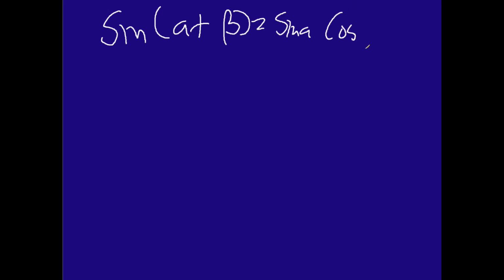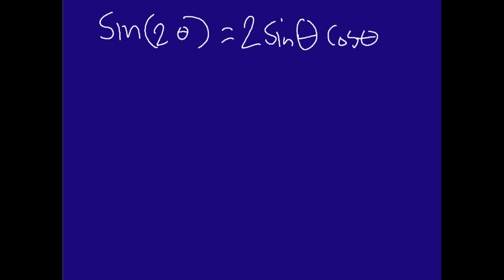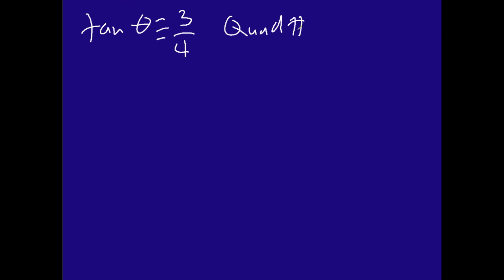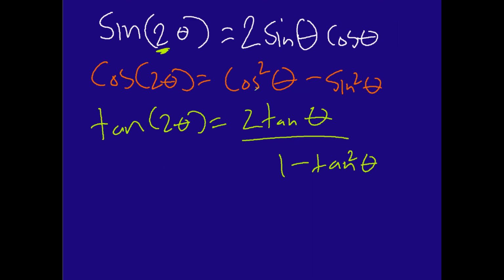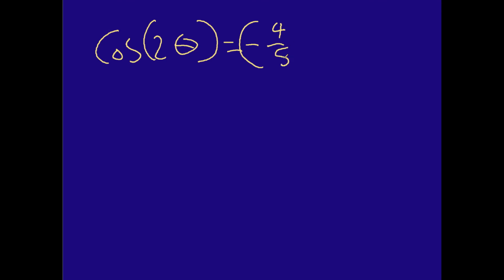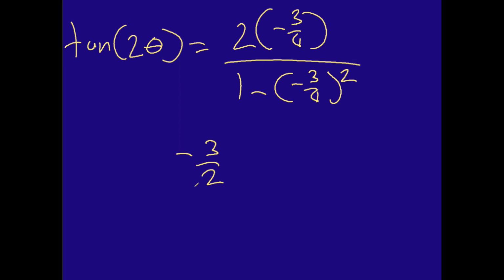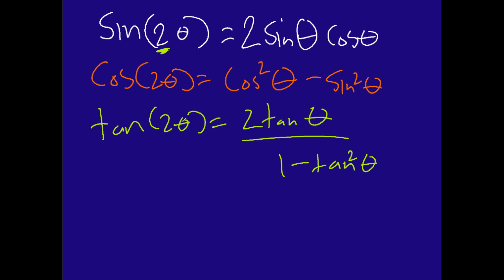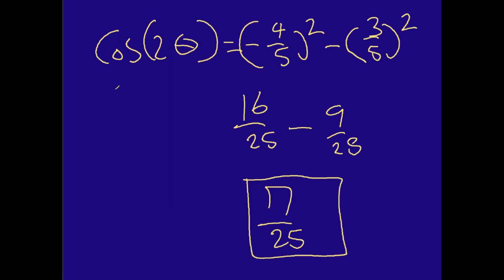Double Angle Formula Exact Values